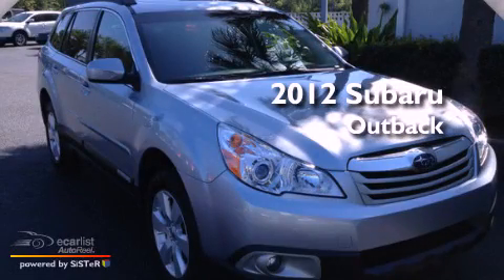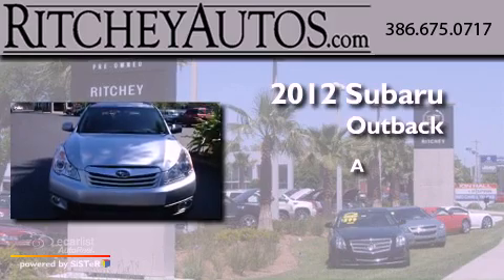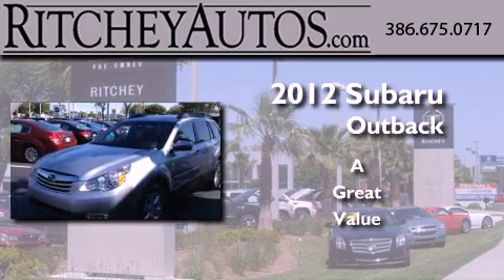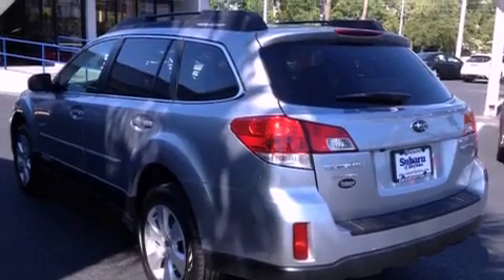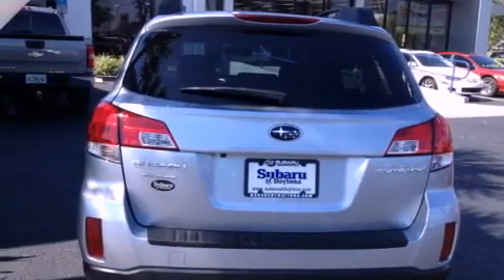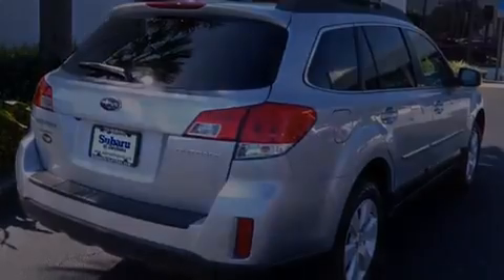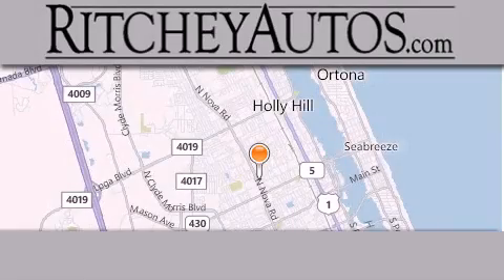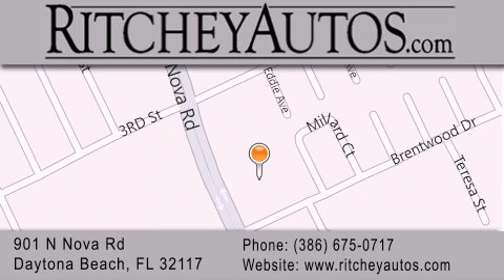2012 Subaru Outback Daytona Beach FL 32117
Year : 2012
 Make : Subaru
 Model : Outback

 Trans . : Unspecified
 Exterior : Other

 Interior : Other